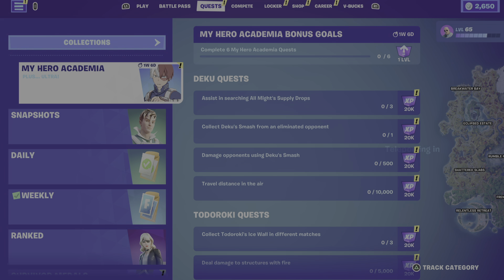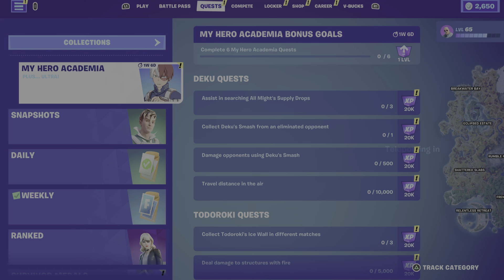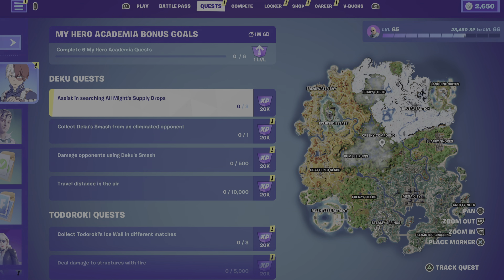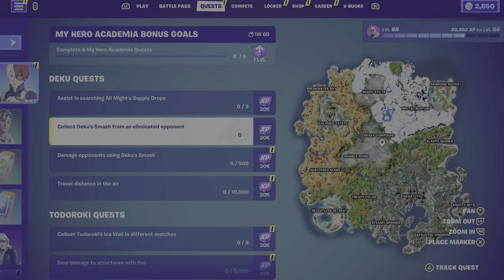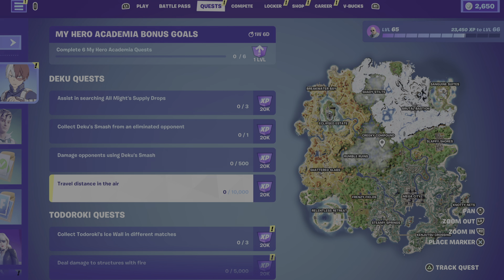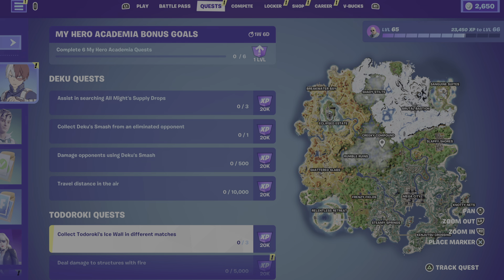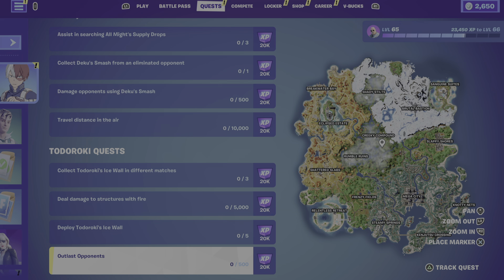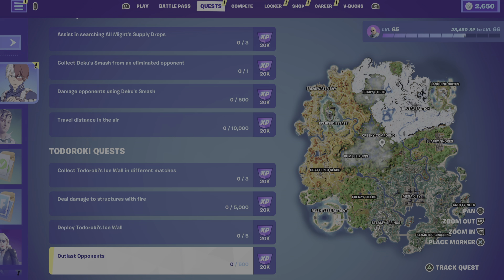Fortnite | *NEW* My Hero Academia Deku & Todoroki Quest List & Quest Locations 🧭🗺️📜👊🏻🔥❄️